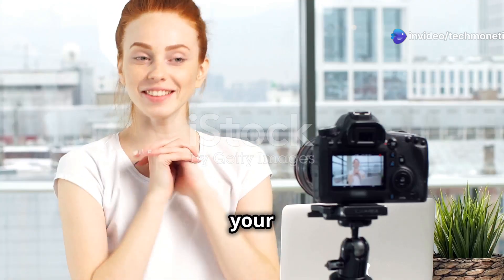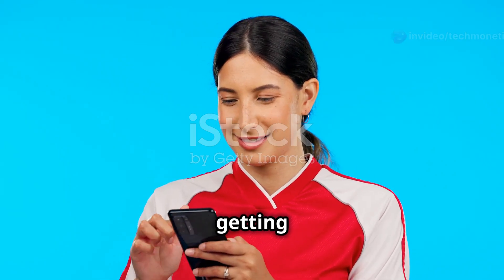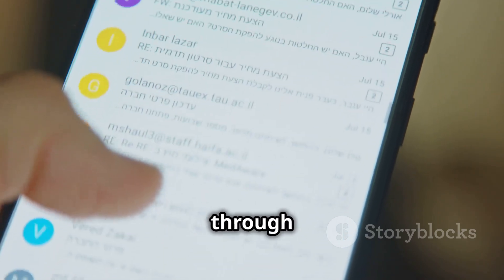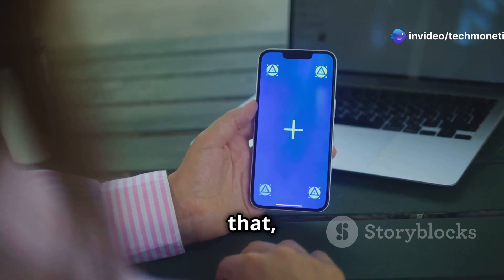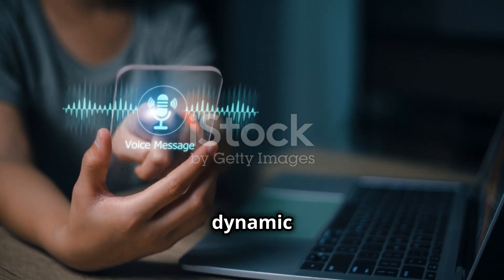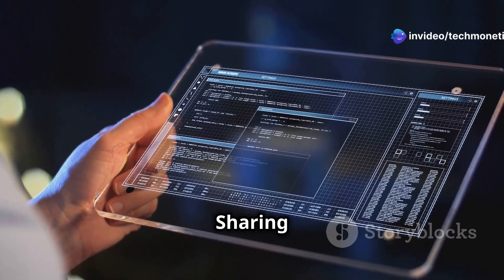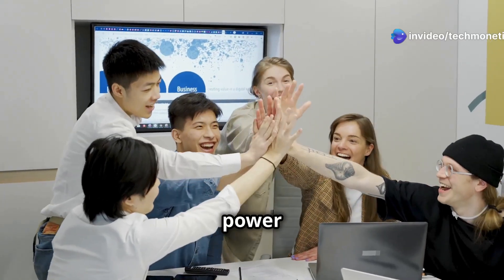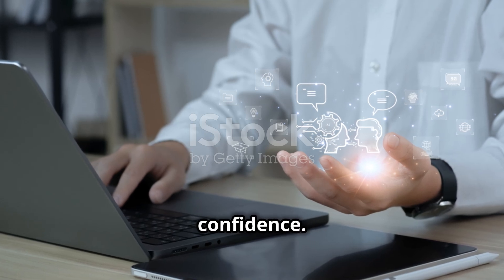REDnote APP - Step by Step Guide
Unlock the potential of your productivity with our in-depth guide on the REDnote app! In this 10-minute video, we'll explain what REDnote is, its key features, and how to maximize its capabilities. Follow along as we provide a step-by-step tutorial on using this innovative app effectively.

Whether you're a student, professional, or just someone looking to organize your thoughts, REDnote can enhance your note-taking experience. Get ready to take notes like a pro!

Join us on this tech journey and let's master REDnote together!

OUTLINE:

00:00:00 Welcome to the World of REDNote!
00:00:46 What is REDNote?
00:01:29 Download and Installation
00:02:07 Navigating the Interface
00:04:07 Creating Your First Note
00:05:49 Organizing Your Notes with Tags and Categories
00:08:08 Sharing and Collaboration
00:08:57 Unlocking the Full Potential
00:09:42 Your Journey to Enhanced Productivity